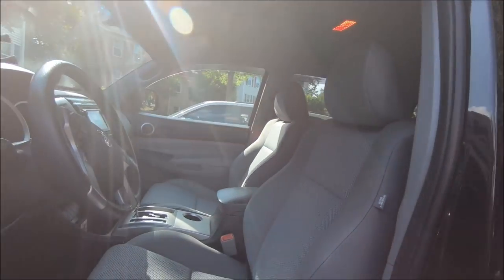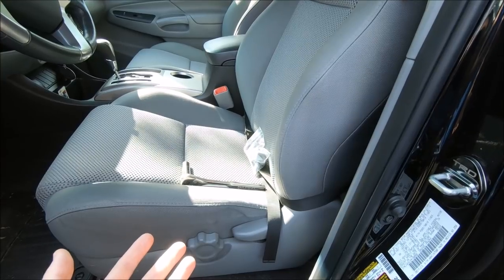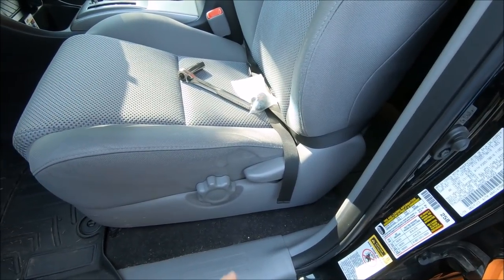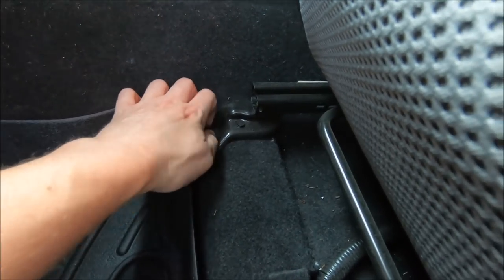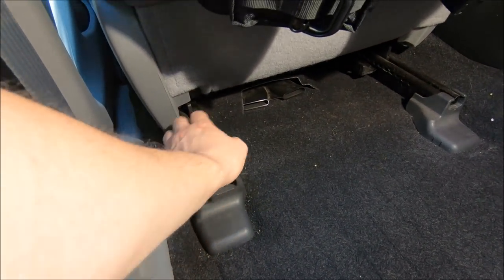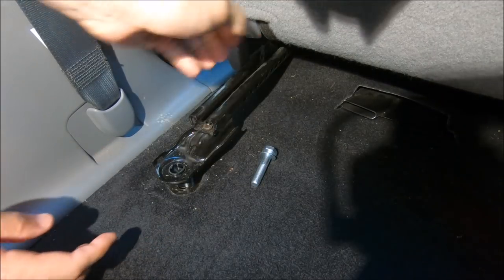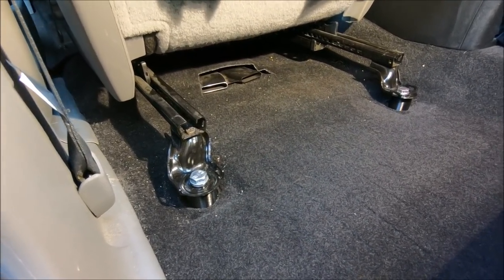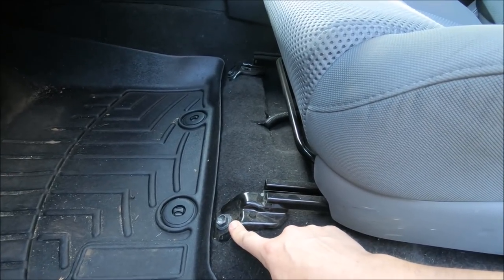Simple Toyota Tacoma Seat Upgrade! Like Sitting on a Cloud Now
If you think the seat position in the 2nd Gen Toyota Tacoma is bad then a simple spacer might make all the difference.

Socket Set

Also Seen
WeatherTech Floor Mat

1st rule of Tacomaworld? Tell EVERYONE about Tacomaworld!